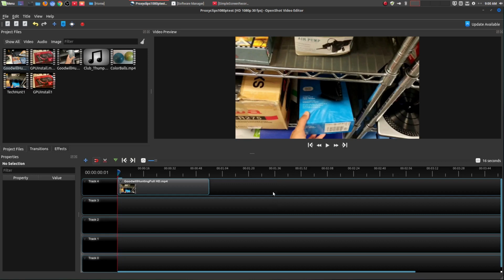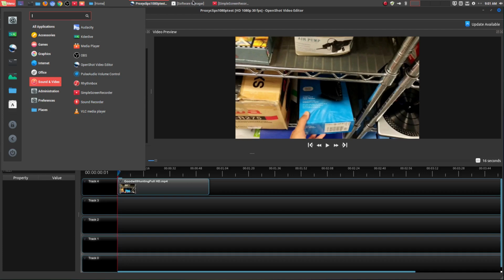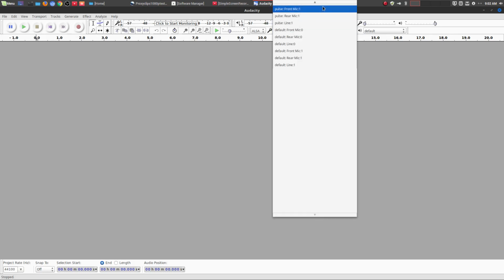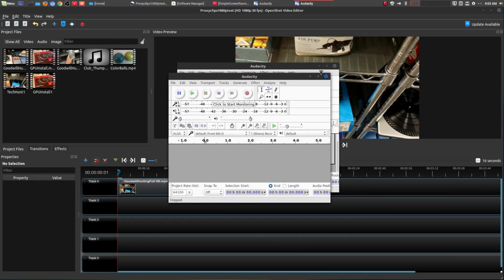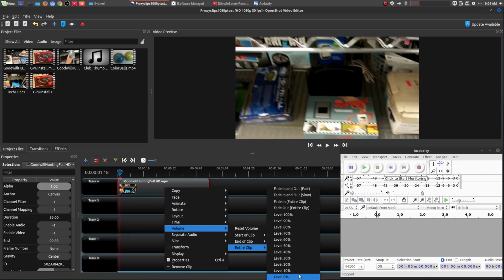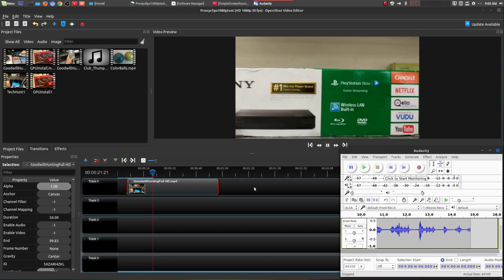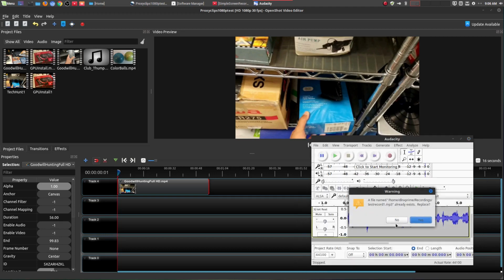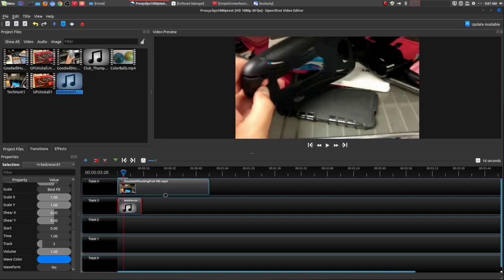OPENSHOT TUTORIAL: Voice Over and Narration Geekoutdoors.com EP541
On this Openshot Tutorial, we go over some simple steps for Voice Overs and Narration.